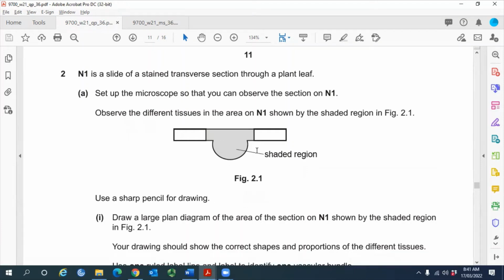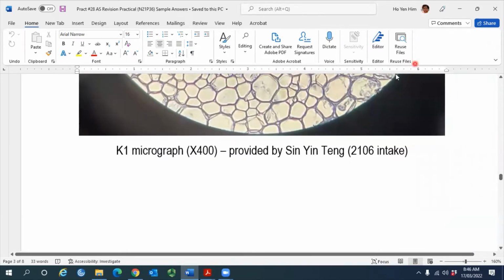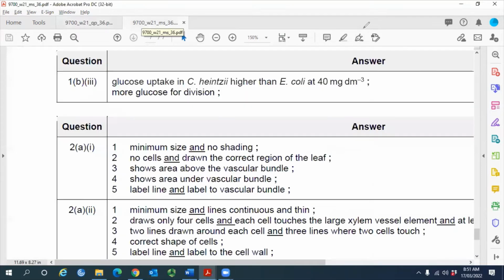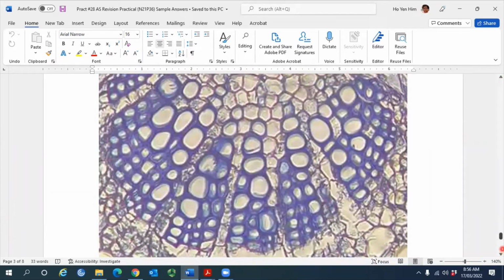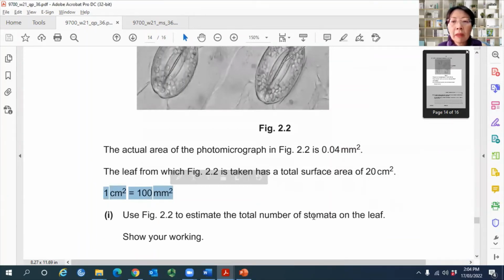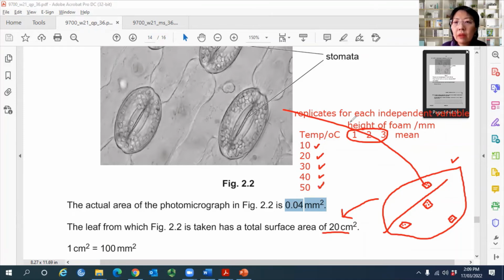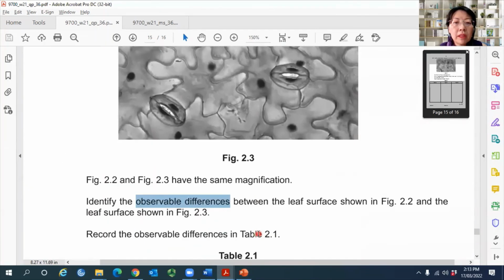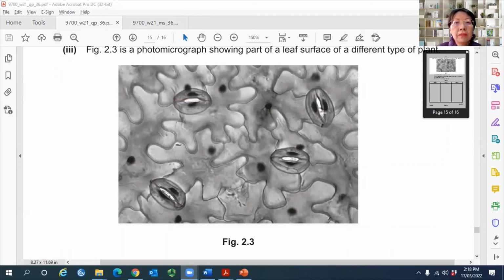AS Practical | N21P36Q2 | Leaf plan & detailed drawings | YH Ho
Discussion of the answer for AS practical from past paper N2021 Paper 36 Question 2.
- plan drawings
- detailed drawings
- differences in two micrographs
- methods to improve accuracy of readings.